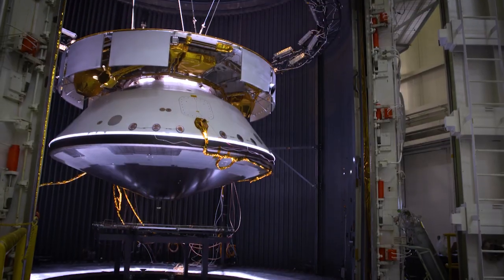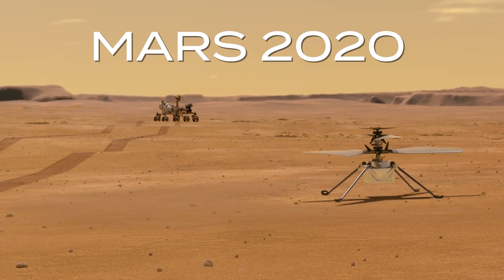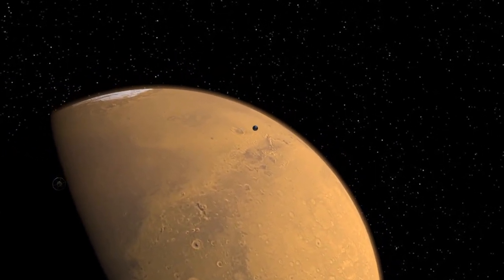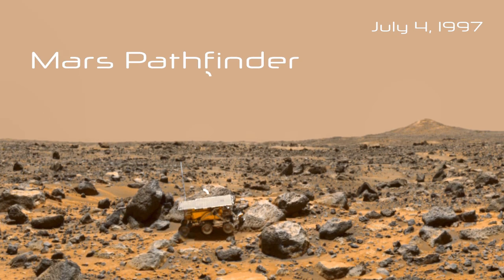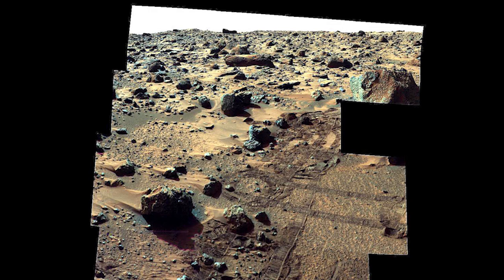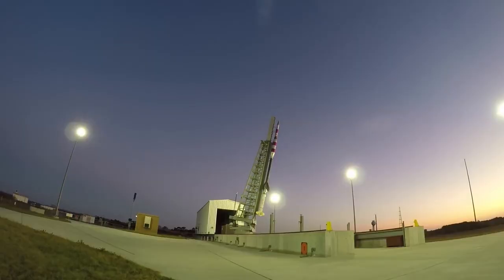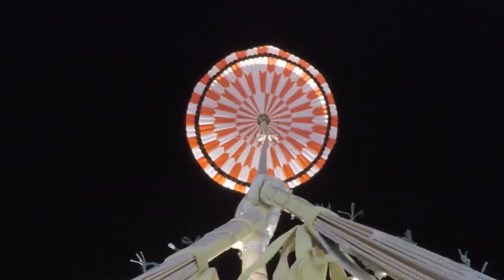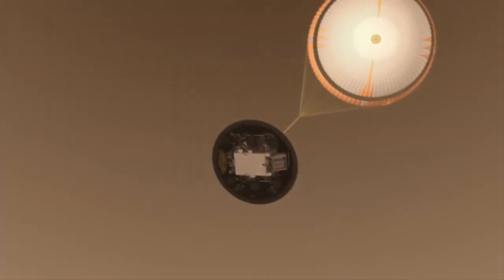Landing on Mars: NASA Langley's role in Mars 2020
The CountdownToMars is on! Our team of researchers and engineers supported efforts to certify the rover's parachute and run critical computer simulations that will allow NASA's Perseverance rover to land safely on Mars. We're excited about tomorrow's launch! Launch info